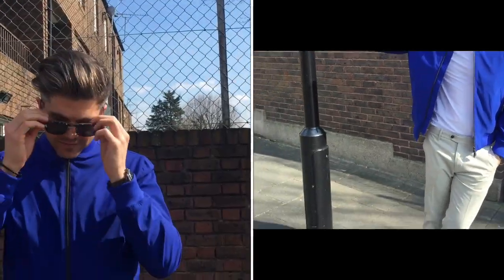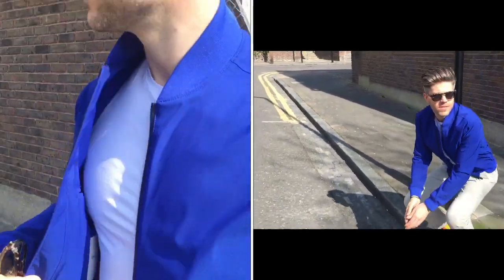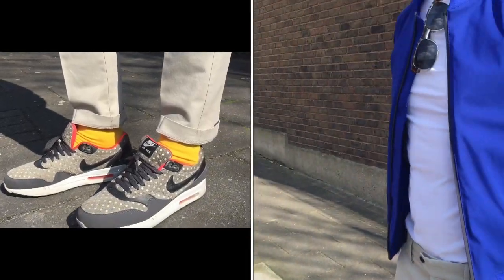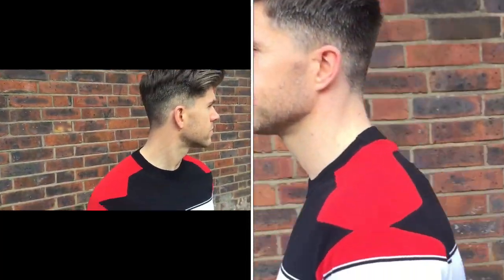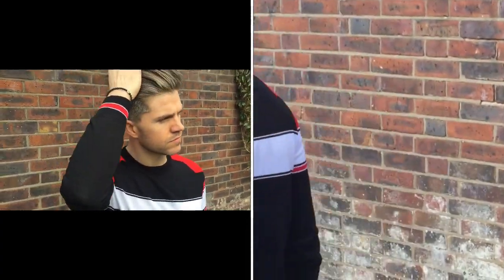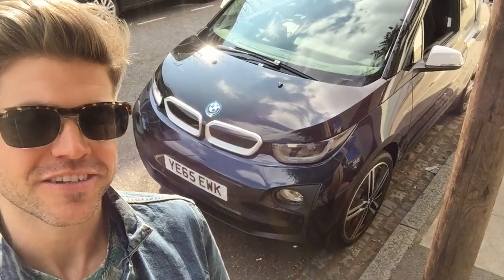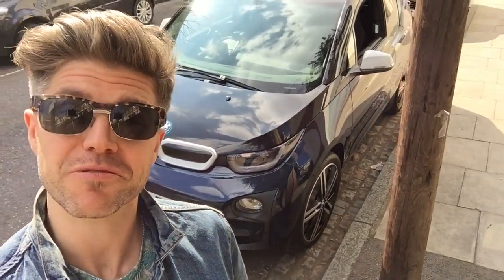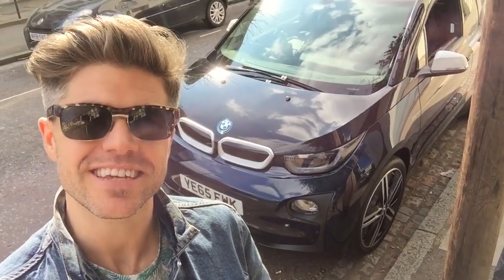Men's Style: Spring Outfits 2016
There's no time like Spring to add an injection of colour into your style. Take a look behind the scenes on a shoot with photographer Conor Clinch in East London with some of the latest arrivals from Hardy Amies, Givenchy, Nike & more from Mr Porter. My ride for the day was thanks to BMW, a brand renowned for cutting edge design, style and innovation, who've partnered with MrPorter.com to design and produce a one-of-a-kind, limited edition BMW i3.